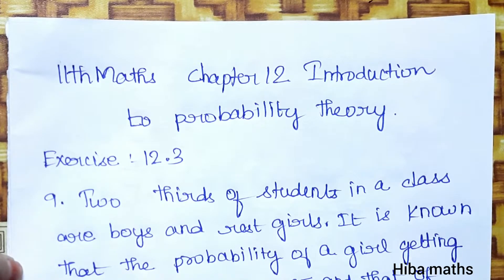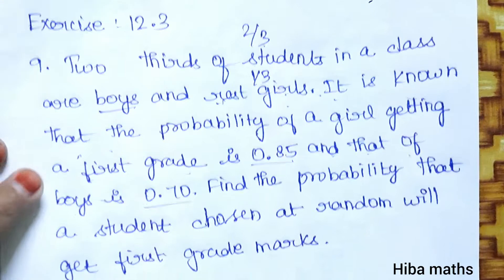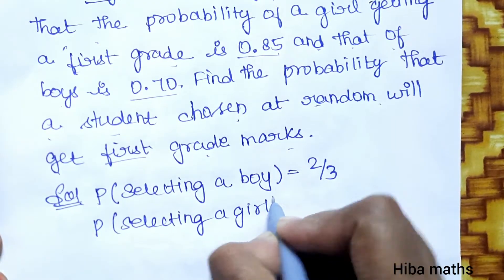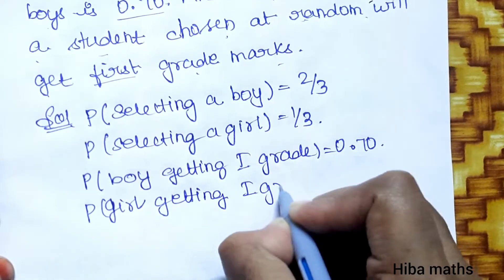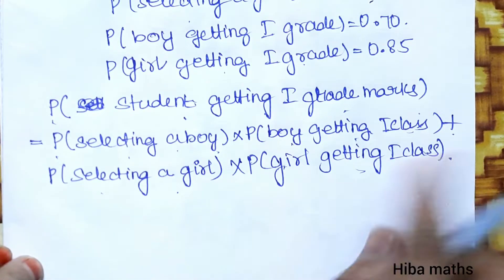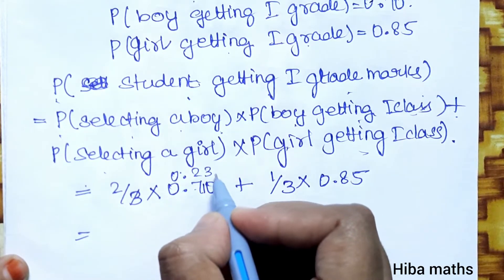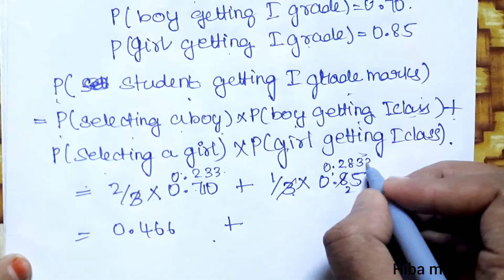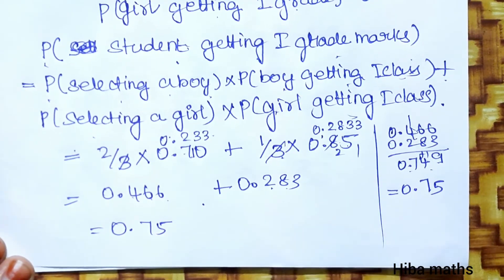11th maths chapter 12 exercise 12.3 question 9 introduction to probability theory tn syllabus